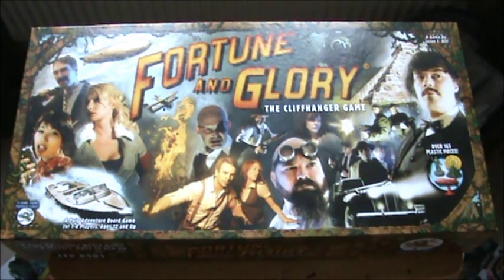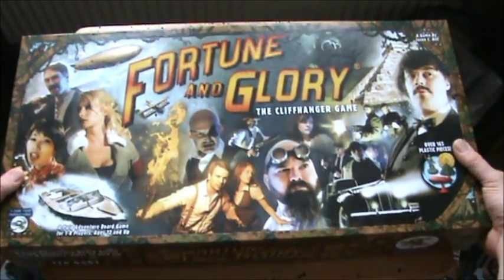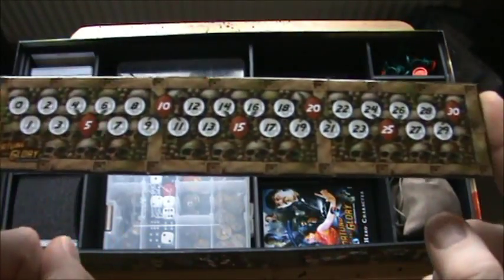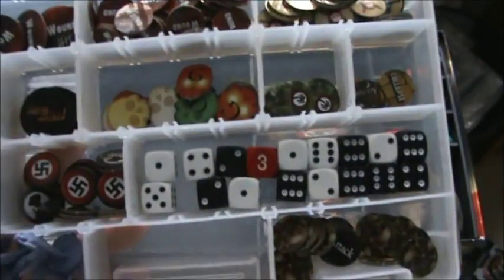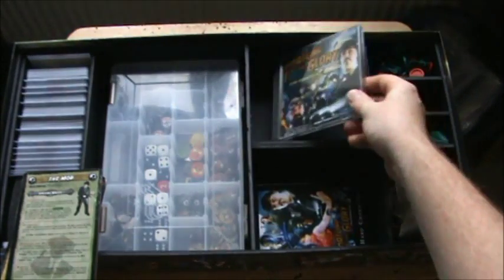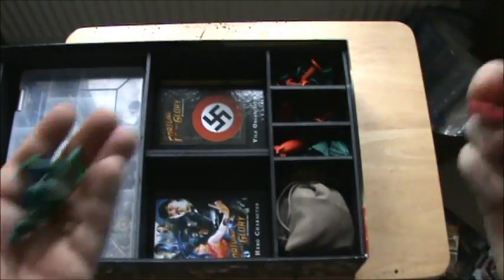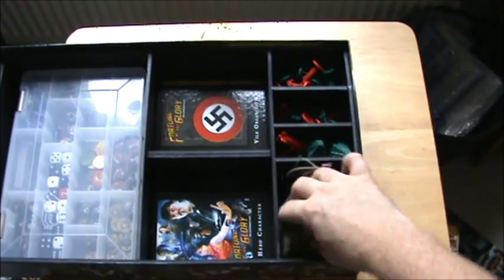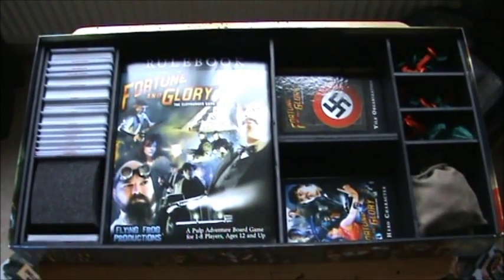Fortune and Glory - Storage Solution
My storage solution for the Flying Frog Productions game, Fortune and Glory